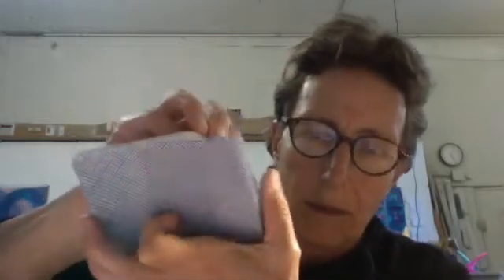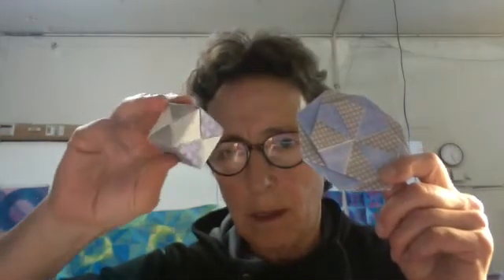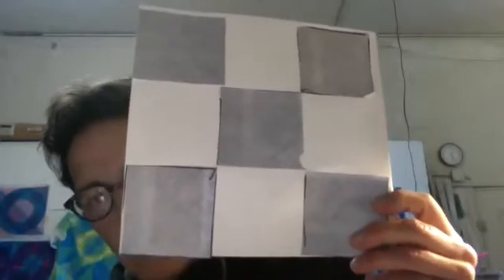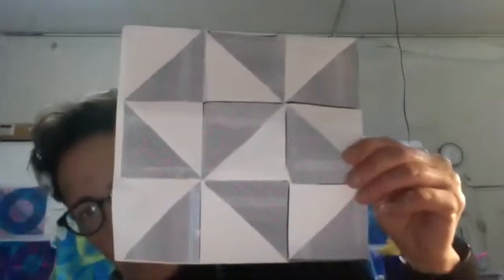Decorative Envelope Paper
How to use envelopes for art papers